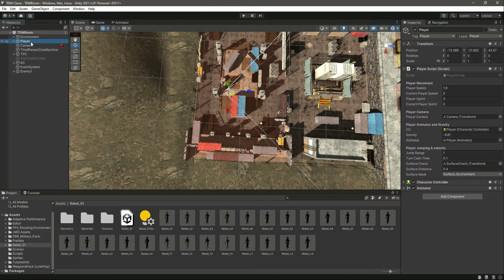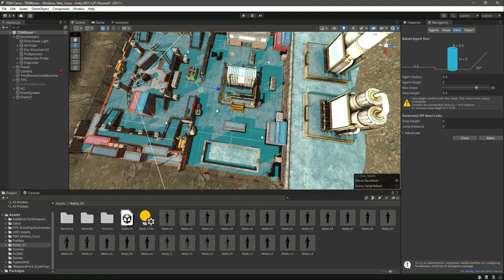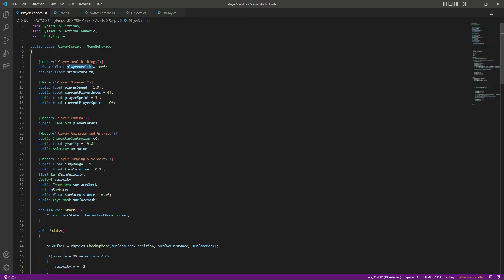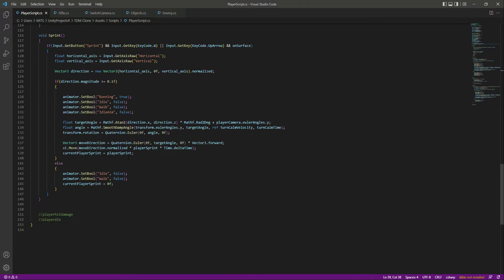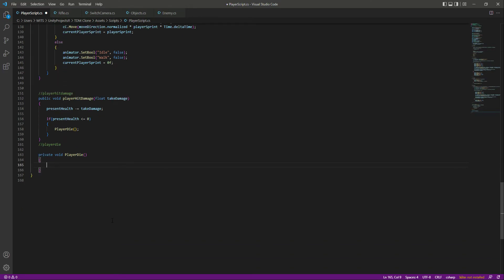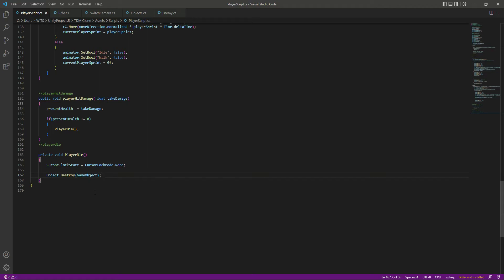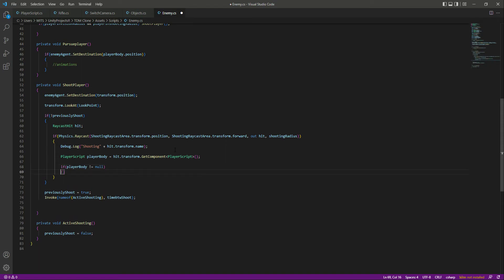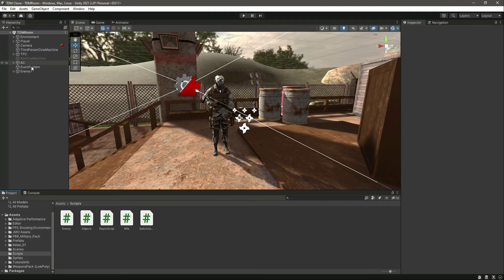Enemy Damage Player Unity 3D Mobile Game Development | iOS Android PubG TDM Clone Full Course 2022